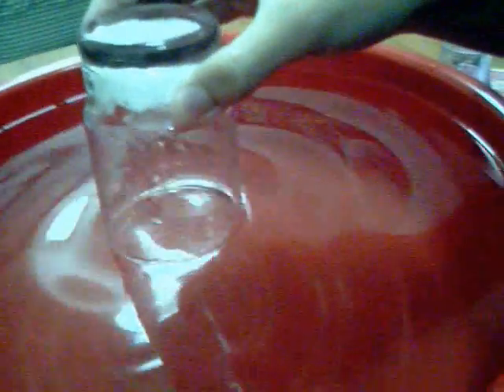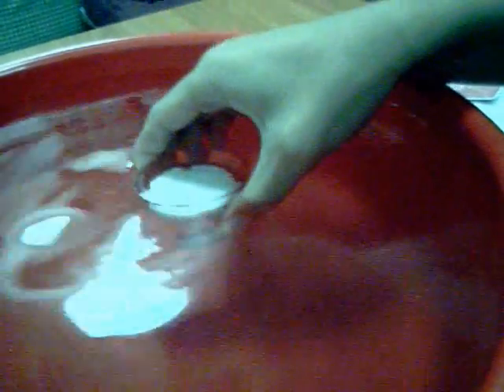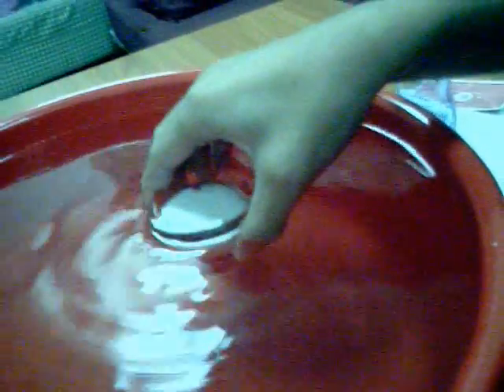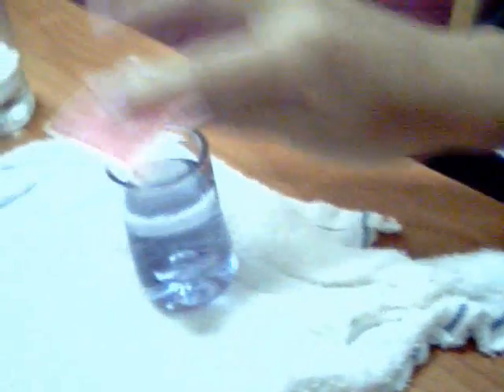Physics Project Air Pressure (ACSBR)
07 September 2008. Physics project on air pressure. Two experiments showing that air has pressure. It's simple but helps to show air pressure in it's simplest form.